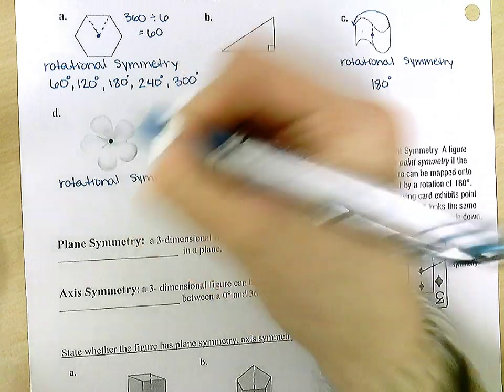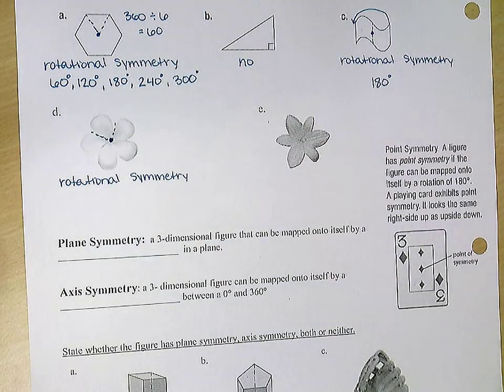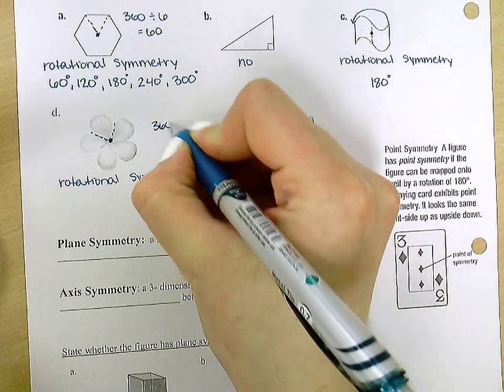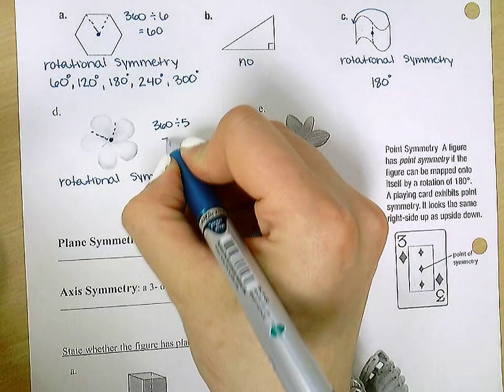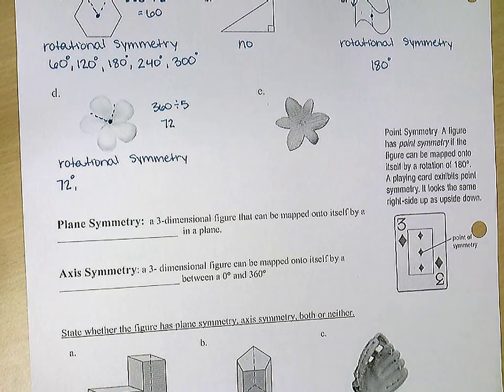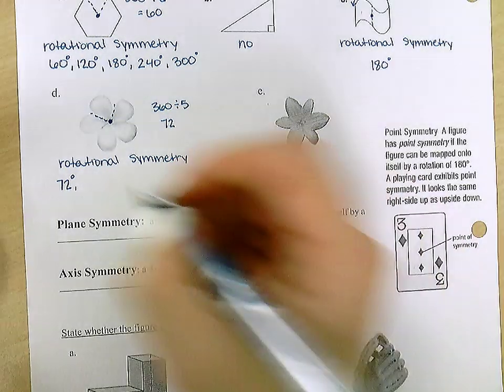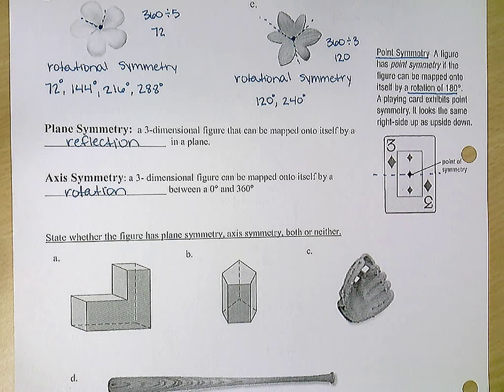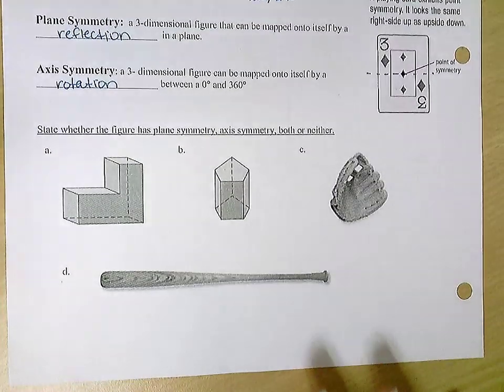Lesson 9 5